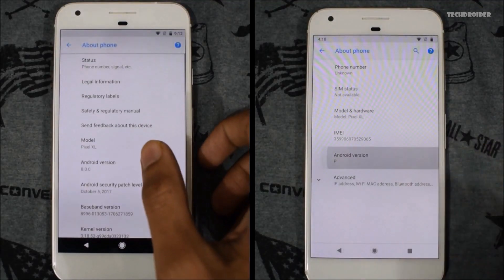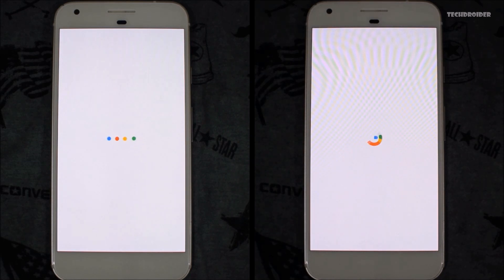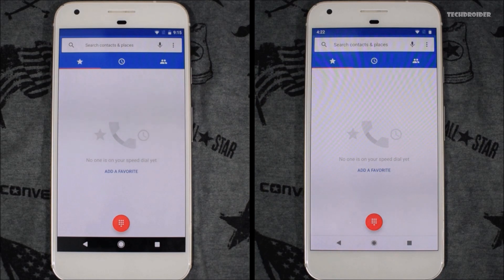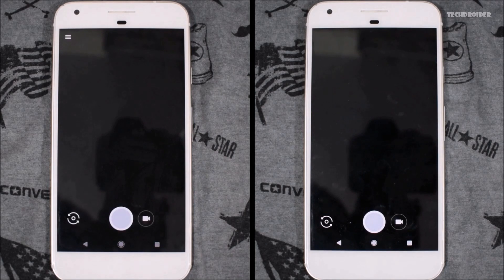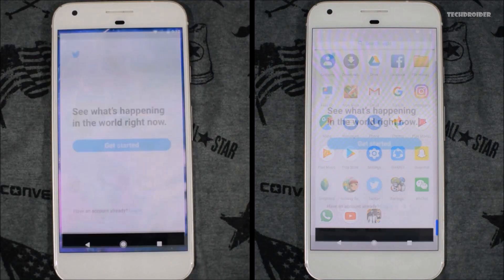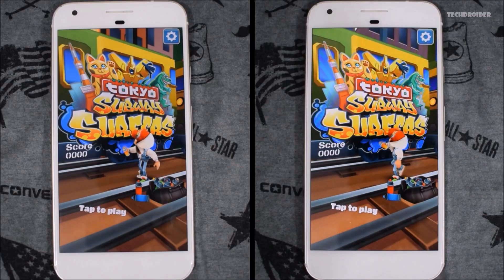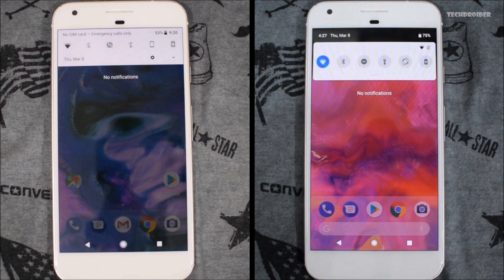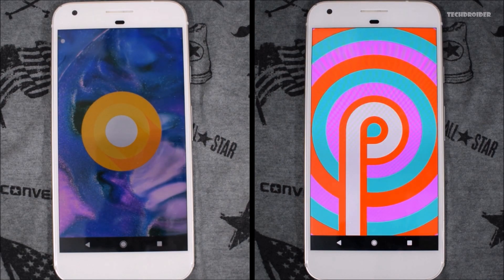Android 9.0 P vs Android 8.0 Oreo: Speed Test!!!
Android 9.0 P Developer Preview 1 vs Android 8.0 Oreo Speed Test Comparison. Let's see which one wins this race.